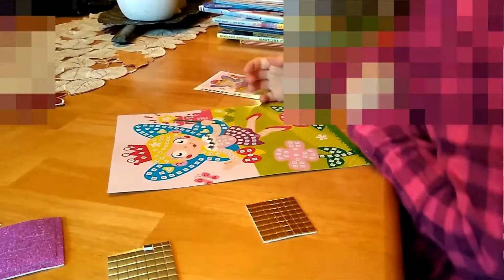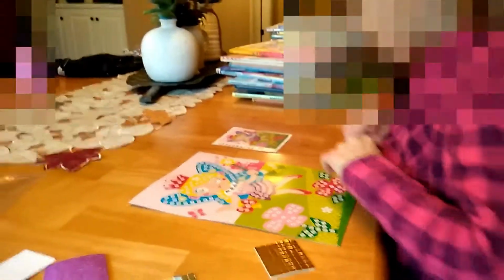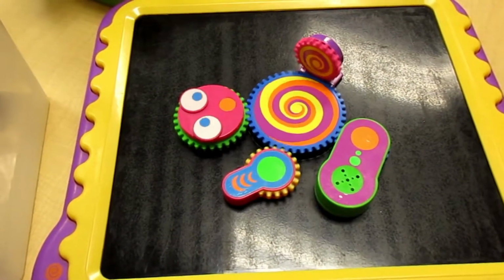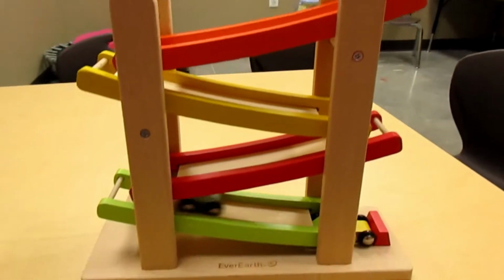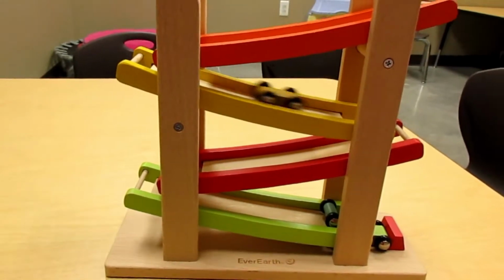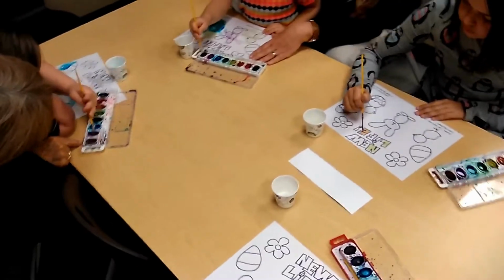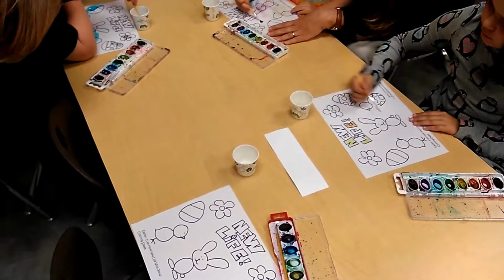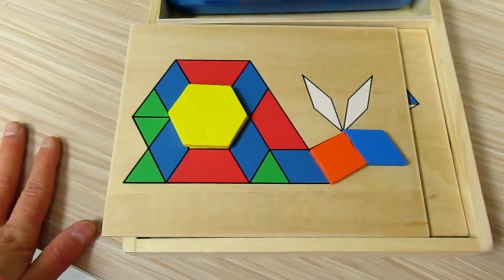Quiet Activities To Do With A Sick Kid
I'm battling a cold virus right now, and it reminded me that everyone gets illnesses from time to time!  Here are some ideas of things to do with a sick child that don't require much energy, verbal output, or focus.  No screens!

Regular stickers:

Water WOW water painting:

Wooden car ramp:

Penguin run:

Watercolor paint set:

The shapes matching puzzle shown:

Doctor set:

Build A Robot Game:

Bob Ross' Happy Little Accidents:

Who What Where Jr Game:

Please get a Speech-Language Pathologist working with you if you're concerned about your child's communication development!  Find one here:

Inform yourself further through these resources . . .

Visual Strategies book:

Chirp is making church welcoming for people with special needs and their families; equipping families to provide excellent support for their developing children.